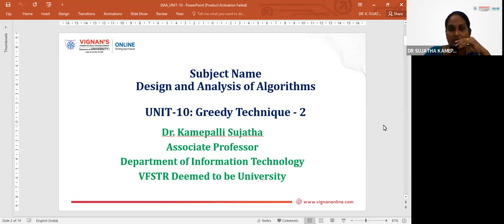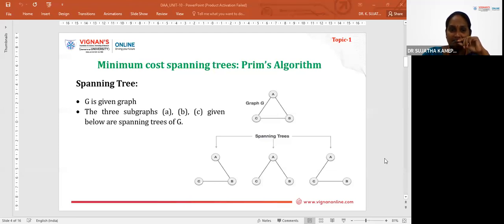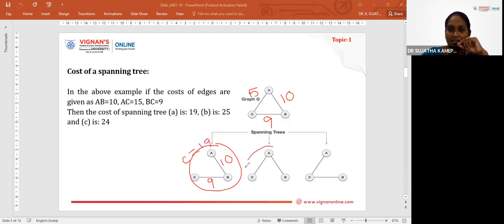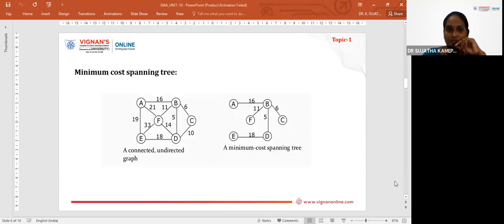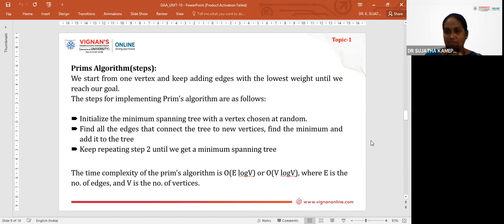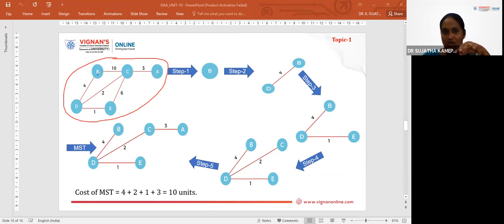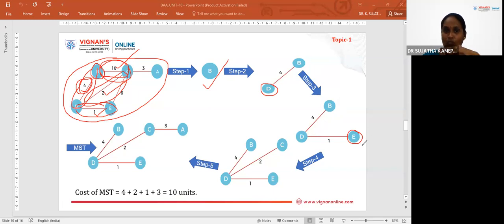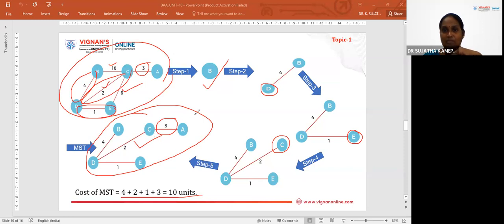DAA DR SUJATHA KAMEPALLI UNIT 10 PART 1 MCST PRIMS ALGORITHM